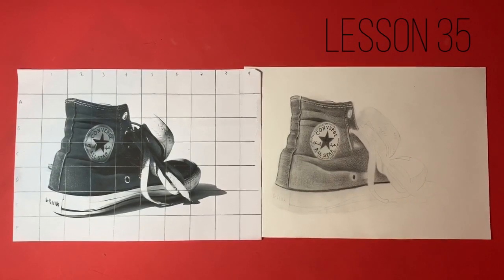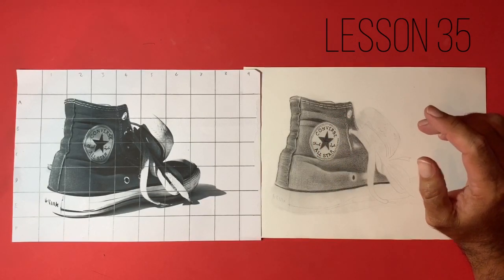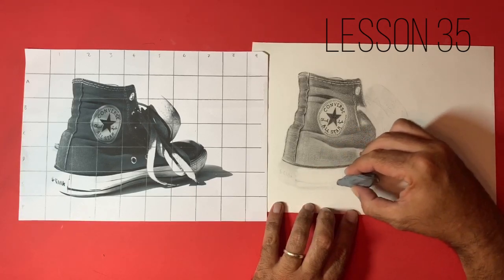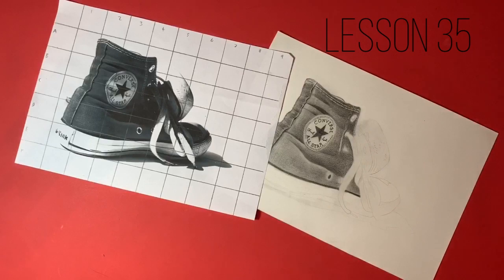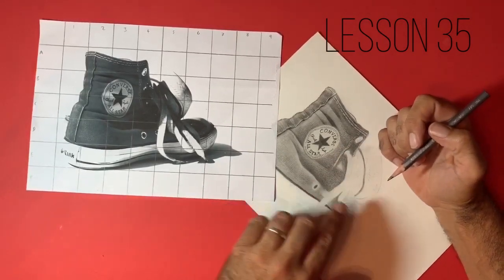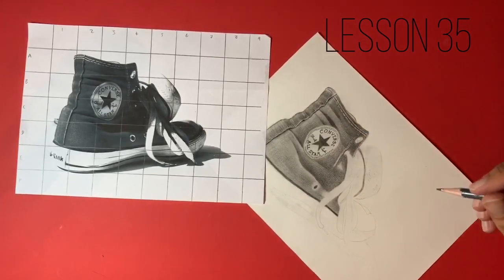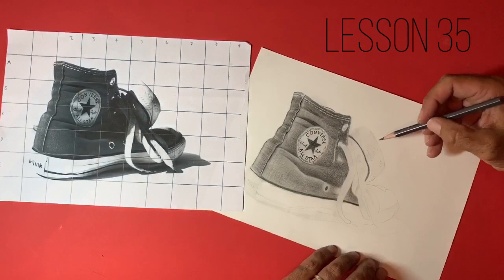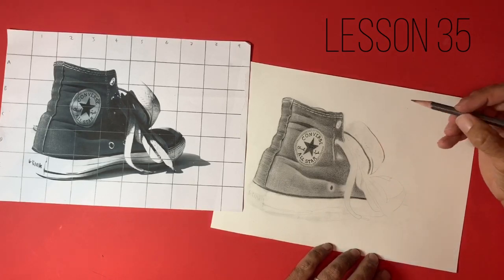Drawing techniques for beginners | Lesson 35 | Draw realistic Converse trainers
Hello and welcome to another drawing techniques for beginners video. In today's tutorial we will be adding some details to the trainer in the background. I will show you some really cool tips on how to draw the white areas on the trainers.

The pencils I use are Caran D'ache grafwood found here:

The markers I use for coloured work are found here:

Strathmore Bristol Vellum paper found here:

I use a mechanical sharpener found here:

A must have piece of equipment MONO ZERO eraser: